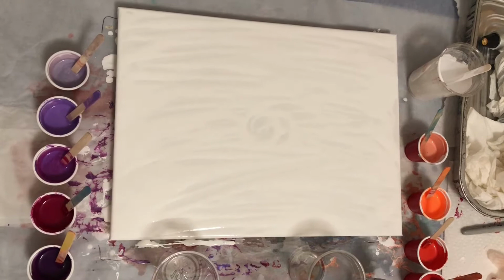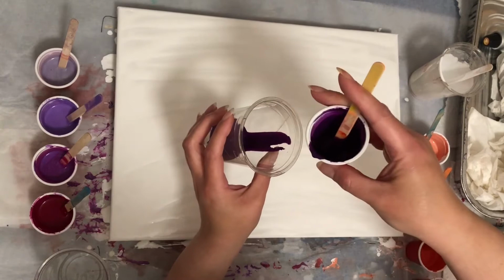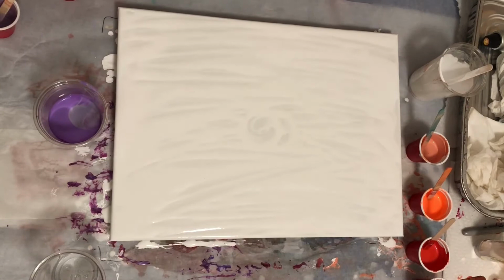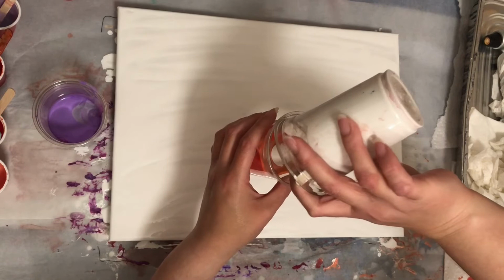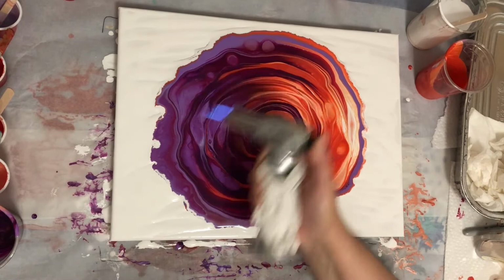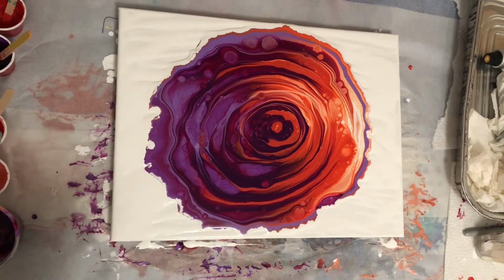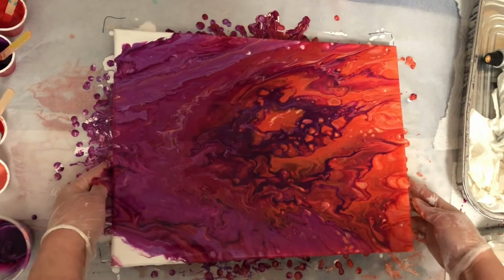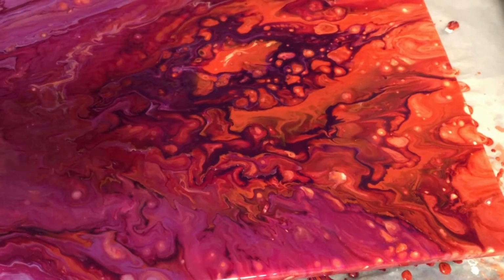(#5) Beginner/Newbie Fourth Kiss Pour - Hoping to get cells. Fluid Acrylic Pour Painting.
Beginner Fluid Acrylic Pour Painting.

In this video, I'm trying my fourth kiss pour for the SamJuneChallenge. I've added one pump of OGX Coconut Milk serum to the darkest colour on each side. I'm using a Pouring Medium (PM) 2:1 mix of Flood Floetrol and water. In each colour, I've mixed 2 parts PM to 1 part paint. This is a 12x16 Canvas.

- Custom Orange #1 - Liquitex Basics Cadmium Yellow Med Hue, Cadmium Yellow Light Hue, Quinacridone Magenta
- Custom Orange #2 - Liquitex Basics Cadmium Red Med Hue & Cadmium Yellow Light Hue
- Custom Peach - Liquitex Basics Cadmium Red Deep Hue, Cadmium Yellow Med Hue, Artist's Loft Neon Orange, Artist's Loft Neon Pink
- Artist's Loft Neon Orange
- Liquitex Basics Titanium White

- Liquitex Basics Prism Violet
- Liquitex Basics Quinacridone Magenta with 3 drops of Dioxazine Purple
- Liquitex Basics Brilliant Purple
- Liquitex Basics Silver with 3 drops of Dioxazine Purple, FolkArt Extreme Glitter Plaid,  Folkart Glitterific Clear Hologram
- FolkArt Color Shift Purple Flash

I hope you've enjoyed my video. Everything is trial and error. I'm not really starving, but anything to feed my art supply to make more videos is greatly appreciated.